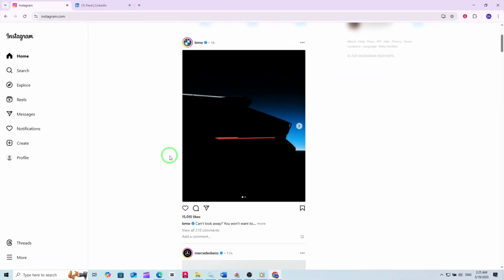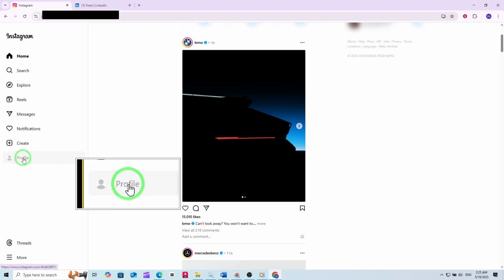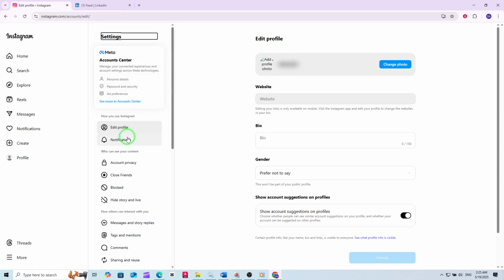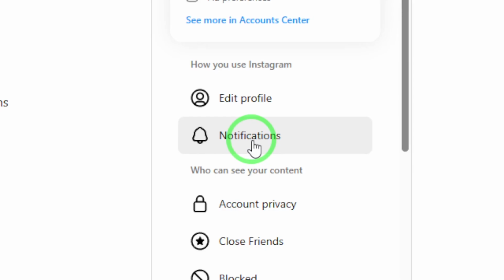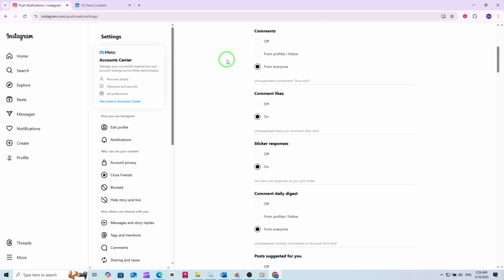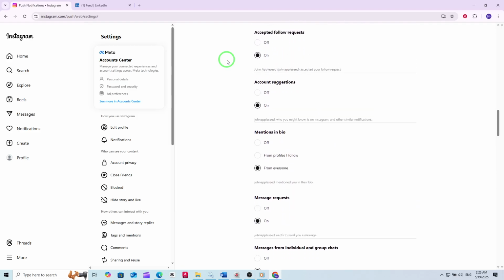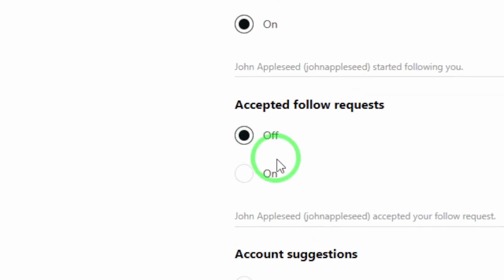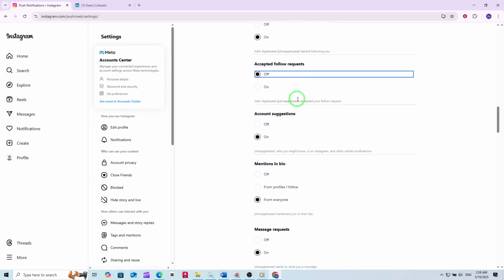How To Disable Notifications For Follower Requests On Instagram On PC (New Update)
Learn how to disable notifications for follower requests on Instagram on PC with the new update. This quick tutorial will help you manage your Instagram notifications and reduce distractions, so you can enjoy a more focused browsing experience.

Follow these simple steps:

1. Open Instagram from your browser.

2. From the left side menu, click on the Profile icon.

3. Then Notifications, enter to Push notifications.

4. From Follower requests, choose Off.

Take control of your Instagram notifications and keep your experience clutter-free.
Timeline:
00:00 Start
00:12 How to do it
01:05 End